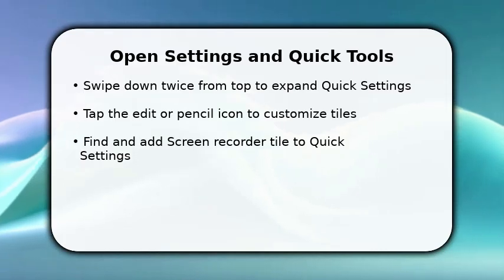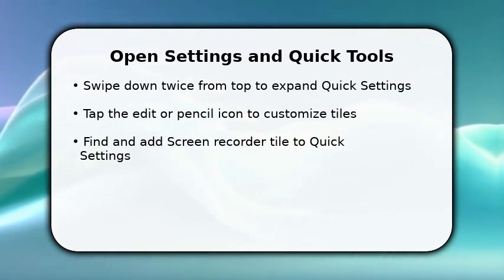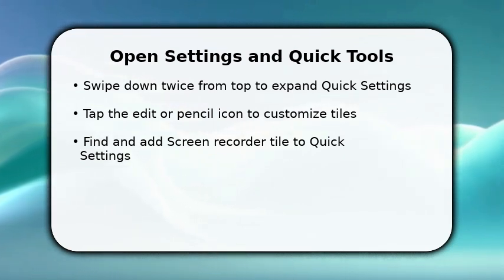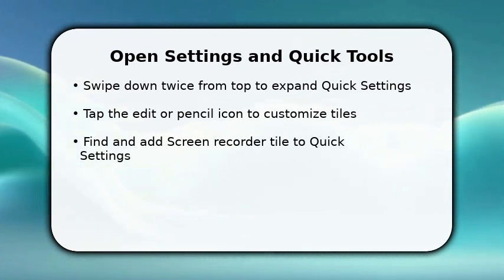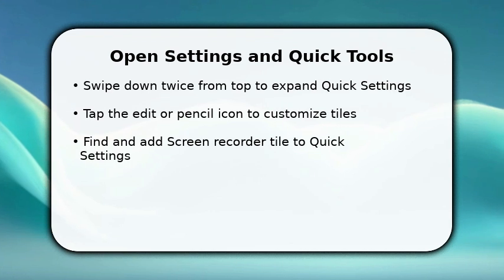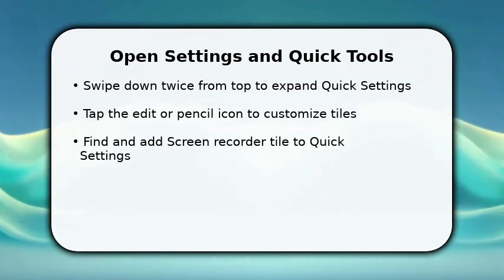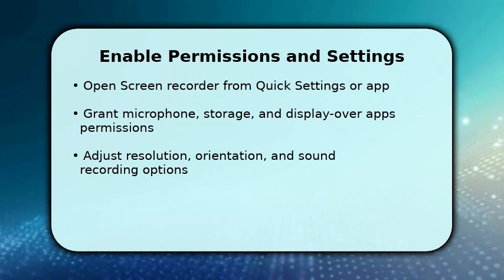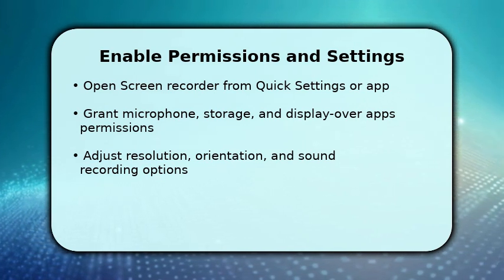How to Find Screen Recorder in Redmi - Step by Step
How to Find Screen Recorder in Redmi - Step by Step | 🔒 Surfshark VPN Deal — Stay private and secure. $1.99/mo + 3 Months Free ▸

Discover how to locate and use the screen recorder on your Redmi device with this comprehensive guide. Follow our step-bythy instructions for capturing moments effortlessly, tailored specifically for users of Android smartphones.

Redmi, screen recorder, Android phone, capture video, step by step guide, record screen on Redmi, how to use screen recorder, Mi user manual, phone recording tutorial